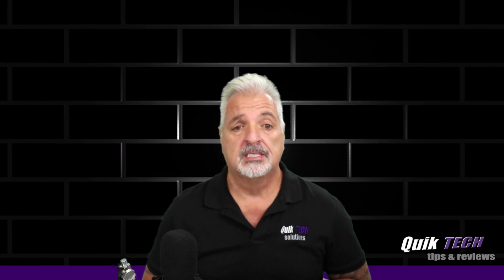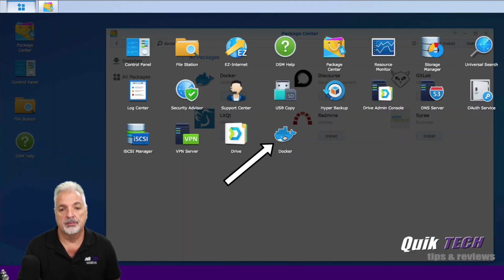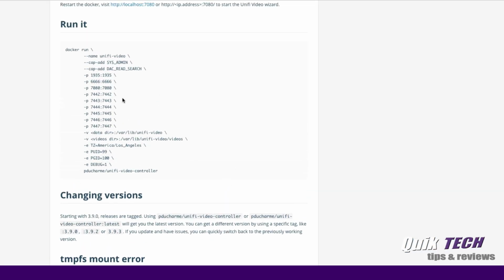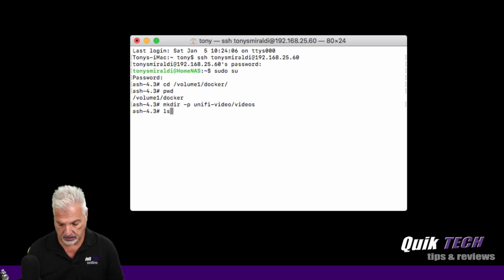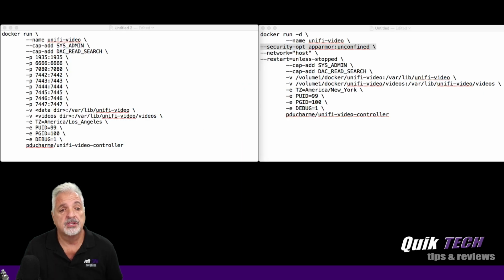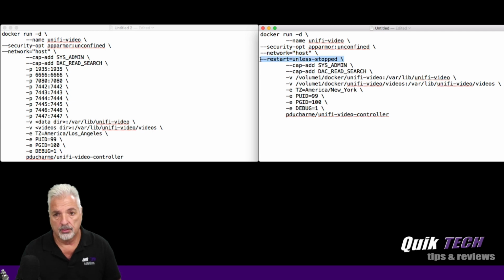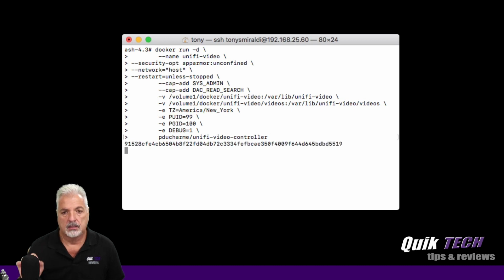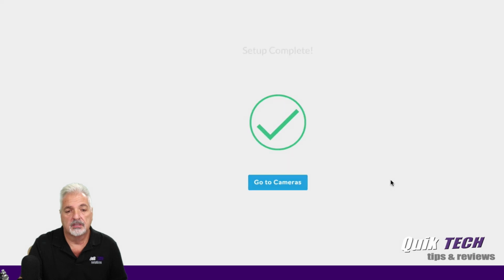How To Run Unifi Video In Docker On A Synology NAS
In this video, I take you through the steps of How To Run Unifi Video In Docker On A Synology NAS.

You must include your first & last name in the email to receive a reply.

UVC-G3 AF

Ring Floodlight Cam

Ring Video Doorbell Pro

Ring Security Alarm System

The music Yeah Yeah is from the YouTube's free music library.

Regards!!